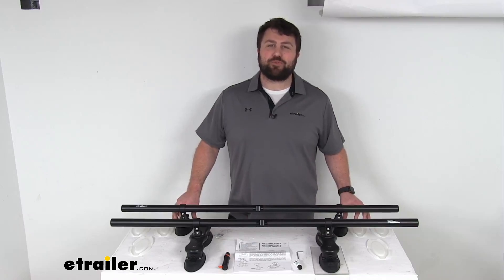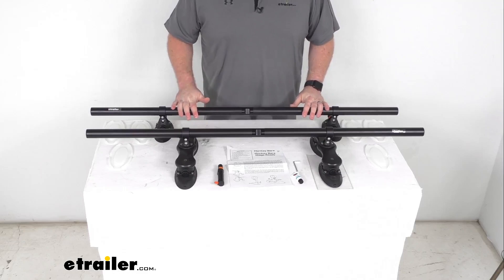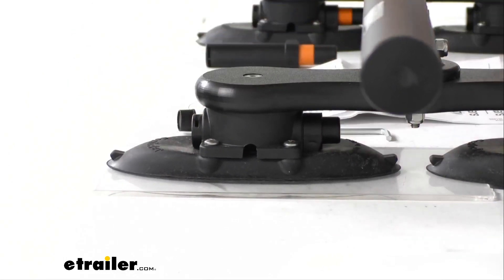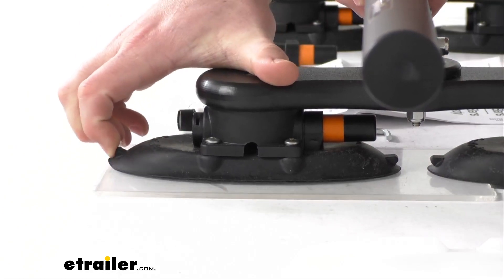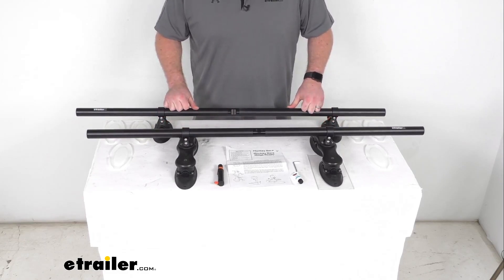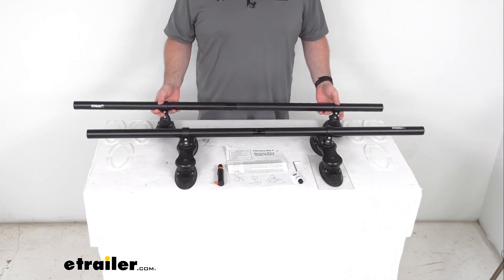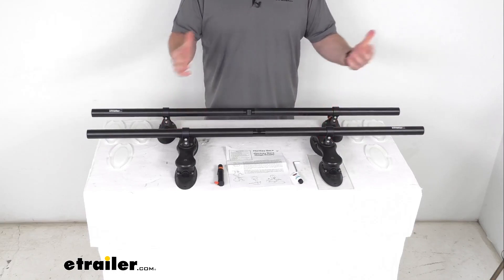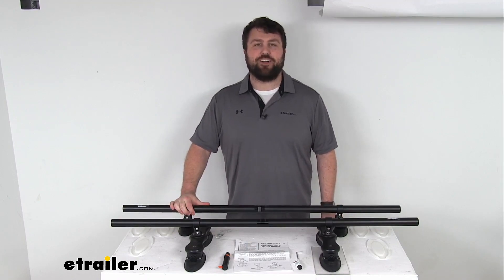etrailer | All You Need to Know About the SeaSucker Ridge Ready Monkey Bars Roof Rack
Hi there, I'm Michael with etrailer.com.  Today we're gonna take a quick look at this SeaSucker Oval Mount Monkey bar roof rack.  Now this vacuum mount roof rack is going to allow you to mount your accessories on a vehicle with a naked roof.  So rather than having to worry about drilling holes or more permanent installation this system is going to allow you to temporarily install the rack on your vehicle roof.  So it is gonna be great if you're wanting to switch the rack from one vehicle to another pretty frequently.  Or if you're gonna be using a rental car while you're traveling this is gonna be a great system for you.

This does have the oval vacuum cups that will allow you to install the monkey bars on a Jeep or other vehicle with those roof ridges where the standard round cups aren't going to fit.  These vacuum cups will install in seconds.  They're very easy to get installed.  So you can see we've got this plunger here on the back side.  So we're just going to apply some pressure and then pump that plunger that is going to create that vacuum seal that we need for that nice secure attachment.

And when that orange indicator is no longer visible that's when you know that the rack is secure.  And so it is going to give you a nice 165 pound pull strength per cup.  And so with our whole rack system we're gonna have a 990 pound pull strength.  This will install on non-porous surfaces like metal, glass or fiberglass.  And so it is gonna be great for your rooftops.

And then when you're ready to remove it you just simply push in on the tabs here on the ends.  That's going to break that seal and allow you to very easily remove the rack there.  So very simple to get installed and to remove.  The system will provide these two 48 inch long one and a quarter inch diameter round crossbars that will work with most Clamp On accessories, you are able to customize your cross bar spread so you can carry a variety of gear sizes on your roof.  These are an aluminum construction.

They're gonna have a weight capacity of 150 pounds.  But of course, you always want to make sure you're observing your vehicle's maximum roof load capacity.  But they will very easily come off your roof and then they do screw apart.  So if you want to collapse it, condense it into a smaller size so that you can store it in your trunk, garage, or suitcase when they're not in use.  The longest portion is about 26 inches long.  So it gives you an idea of the small space that this will fit into.  And because they are an aluminum construction they are very lightweight.  Our total rack weight is only 12 pounds and it does have a black powder coat finish to it.  So in addition to that aluminum natural rust and corrosion resistance now you're gonna get that extra benefit of that black powder coat.  So it's gonna hold up really well for you.  Now one thing I do wanna mention because these are so easy to remove, if you do plan on leaving them installed on your roof while you're out hiking or skiing or whatever the case may be I would recommend getting a trunk or window cable anchor and a cable lock to secure these and your gear onto your roof and help to deter any theft.  But they are going to be made here in the USA so you can trust they are nice, high quality and they do come with a limited lifetime warranty.  So if you we're to have any issues with them you're more than welcome to reach out to us here at etrailer.com.  But I think these are gonna be a great way to give you that extra storage space on the top of your roof without having to worry about more complicated or permanent installation.  That completes our look for today.